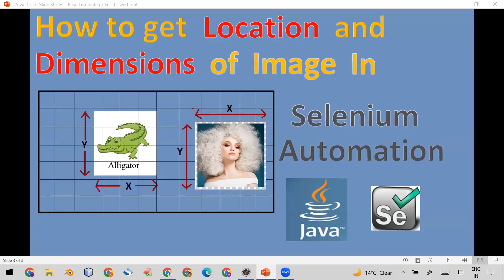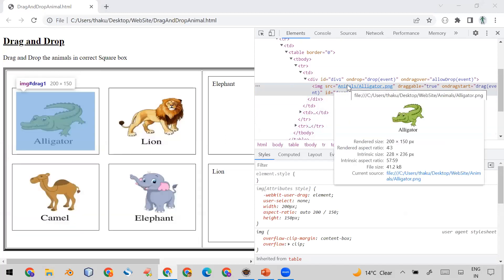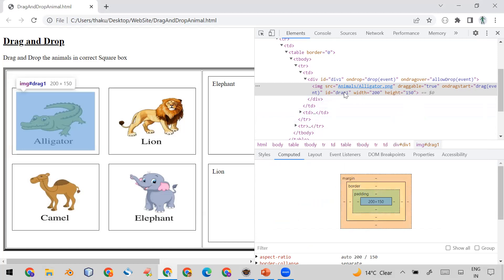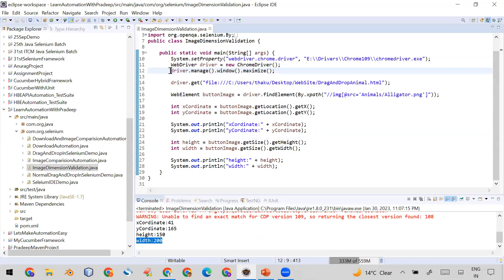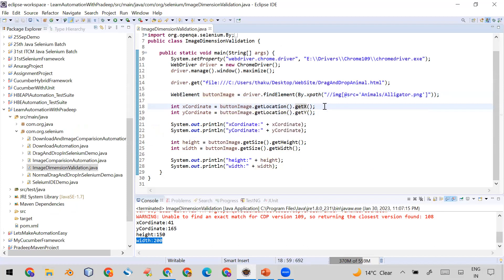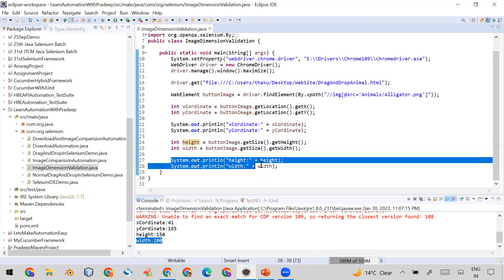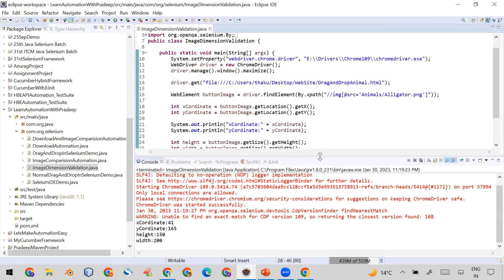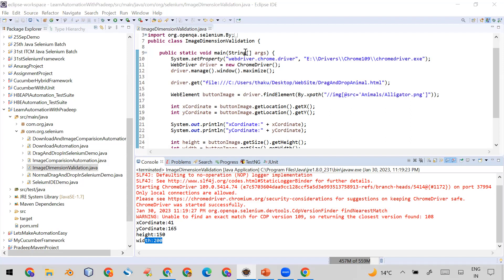How to get Dimensions and Locations of an Image using SeleniumWebdriver Automation | Pradeep Nailwal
package com.org.selenium;

import org.openqa.selenium.By;
import org.openqa.selenium.WebDriver;
import org.openqa.selenium.WebElement;
import org.openqa.selenium.chrome.ChromeDriver;
public class ImageDimensionValidation {

  System.setProperty("webdriver.chrome.driver", "E:\\Drivers\\Chrome109\\chromedriver.exe");
  WebDriver driver = new ChromeDriver();
  driver.manage().window().maximize();

  driver.get("file:///C:/Users/thaku/Desktop/WebSite/DragAndDropAnimal.html");

  WebElement buttonImage = driver.findElement(By.xpath("//img[@src='Animals/Alligator.png']"));

  int xCordinate = buttonImage.getLocation().getX();
  int yCordinate = buttonImage.getLocation().getY();

  System.out.println("xCordinate:" + xCordinate);
  System.out.println("yCordinate:" + yCordinate);

  int height = buttonImage.getSize().getHeight();
  int width = buttonImage.getSize().getWidth();

  System.out.println("height:" + height);
  System.out.println("width:" + width);